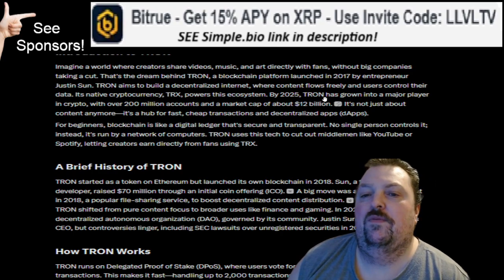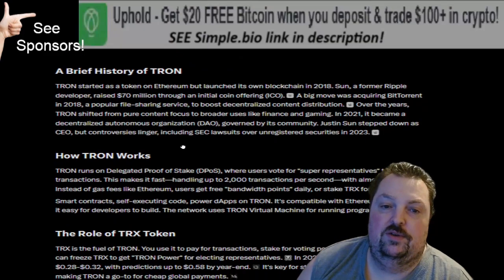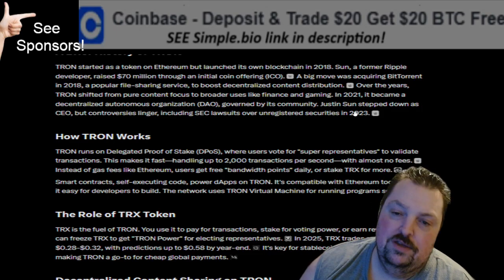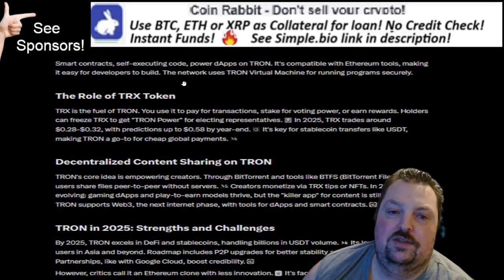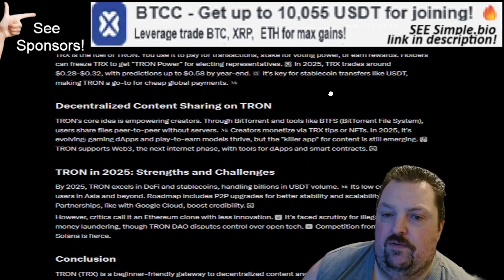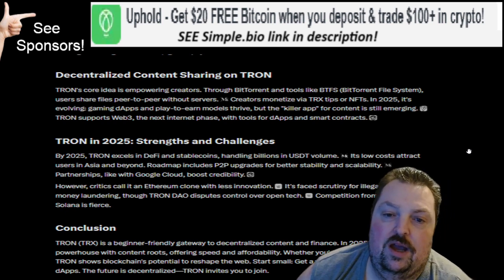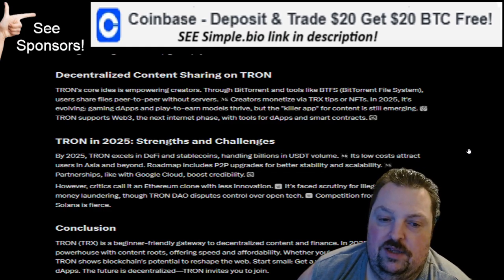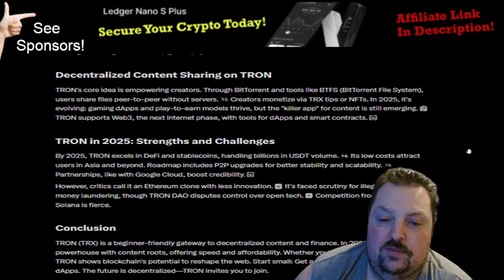TRON (TRX) Explained: Beginner’s Guide to Crypto in 2025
Discover TRON (TRX) in this beginner-friendly guide to one of 2025’s top cryptocurrencies! Learn what TRON is, how its blockchain works, and why it’s a game-changer for decentralized apps, content sharing, and DeFi. From TRX’s role in fast, low-cost transactions to its massive ecosystem with over 200 million users, we break it down simply. Whether you’re new to crypto or exploring TRON’s potential, this video is your ultimate explainer for 2025.

rgqo8BPg4ZrJ57ABmnFEhNPw2pFqJGJty

bc1qt0prnzt72van44m355u7a9s7l8ql2dy78wvma3

0x1f99589f32d31b09ea43ab49a5d1082da8edc8ef